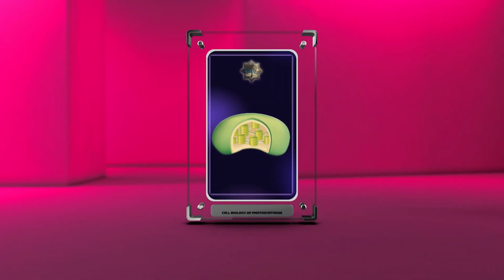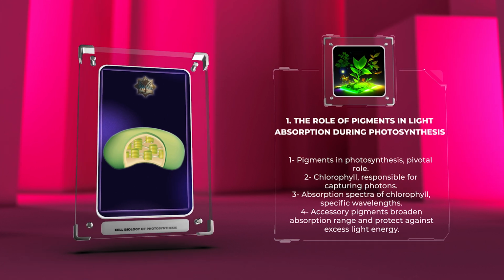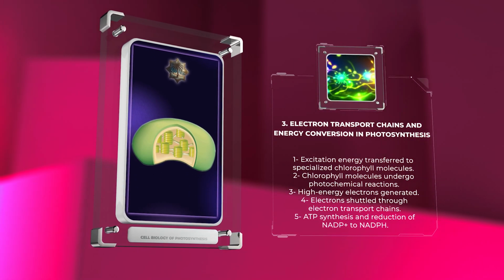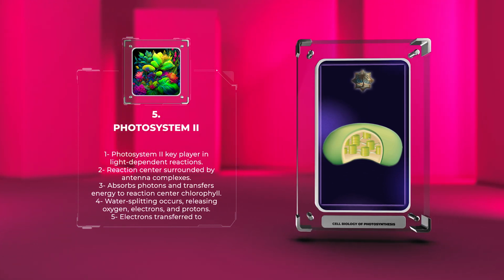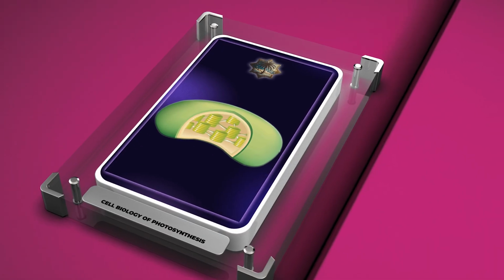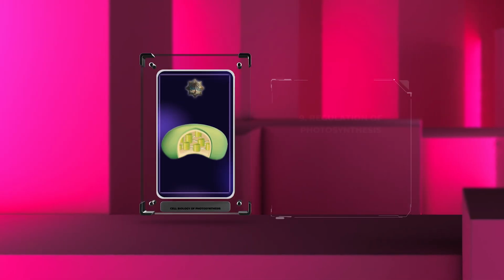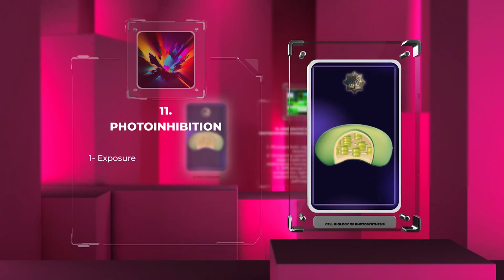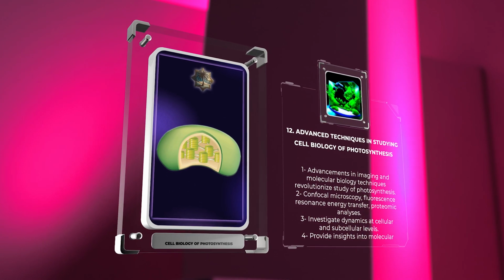Cell Biology of Photosynthesis